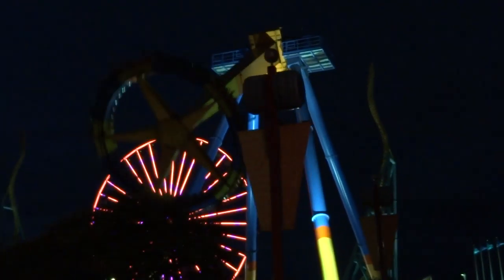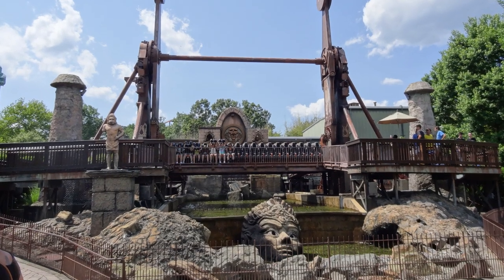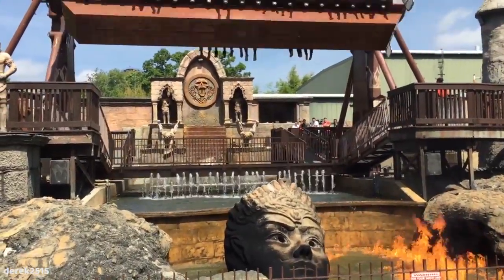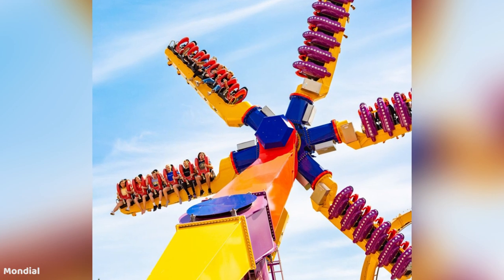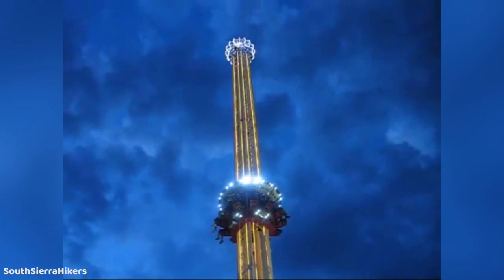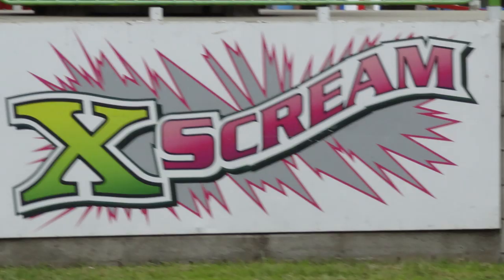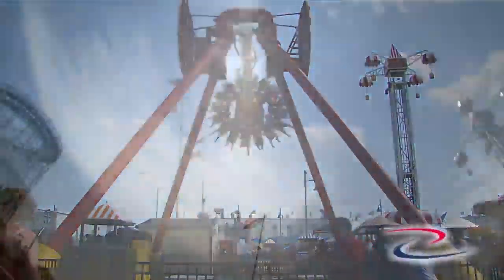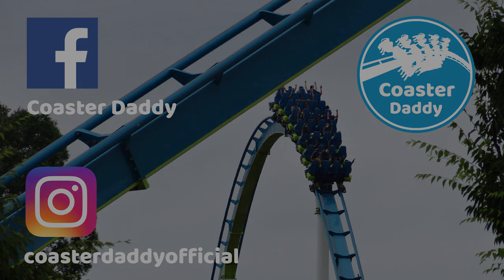My Favorite Flat Rides I've Ridden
Here are some of my personal favorite flat rides that I've experienced!